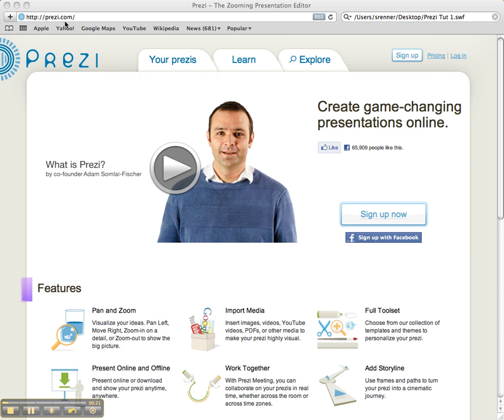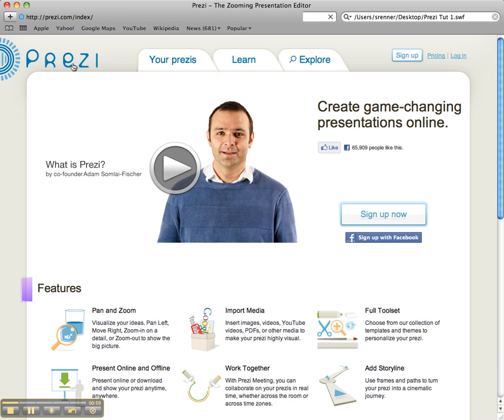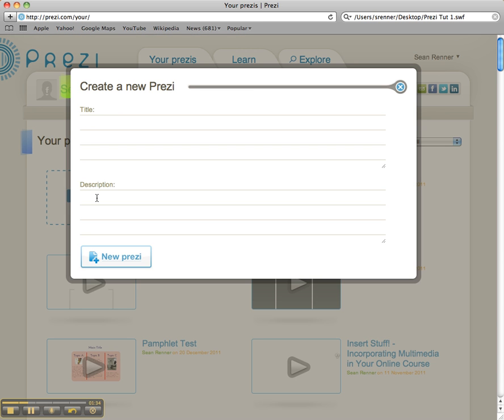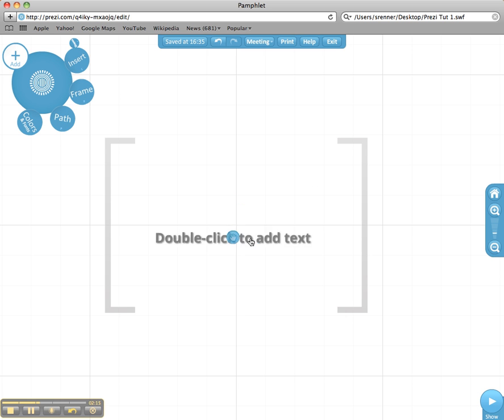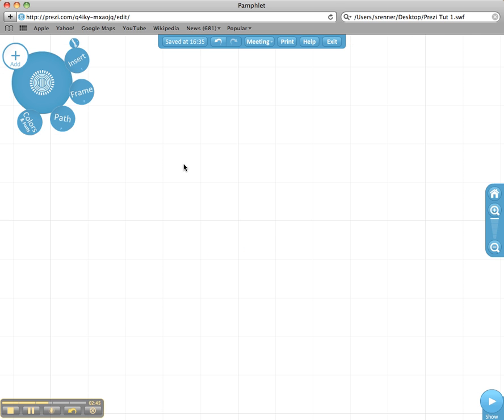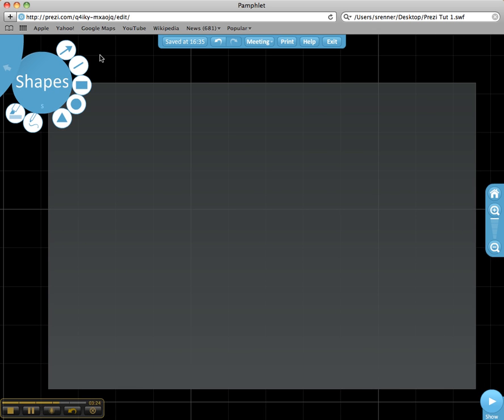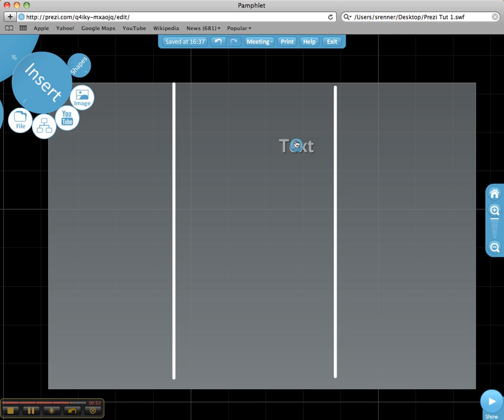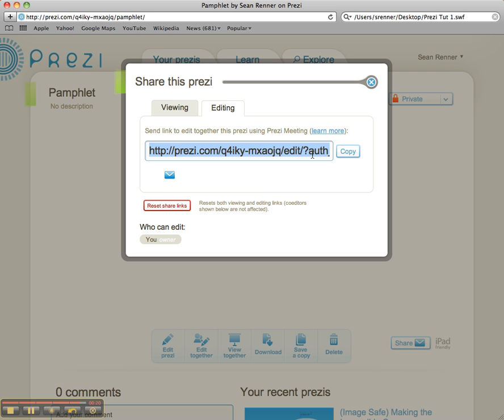Prezi Tuturial 2.avi